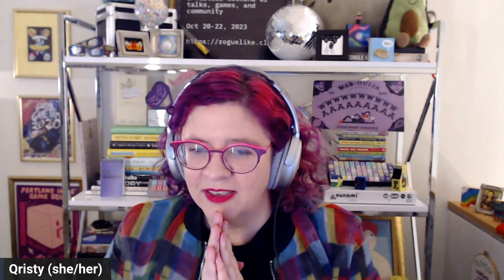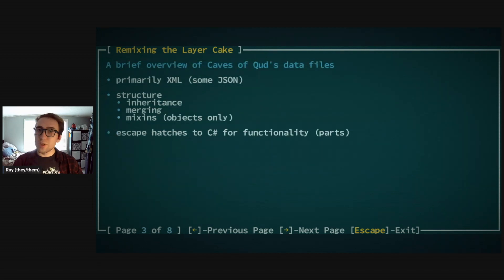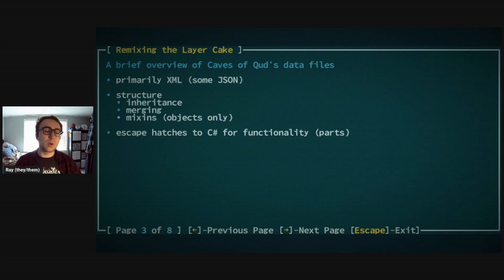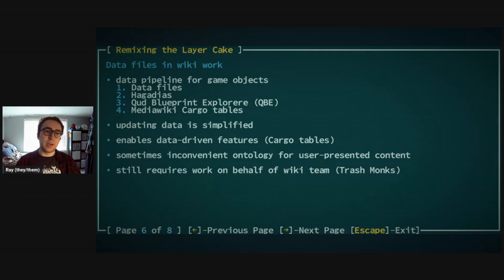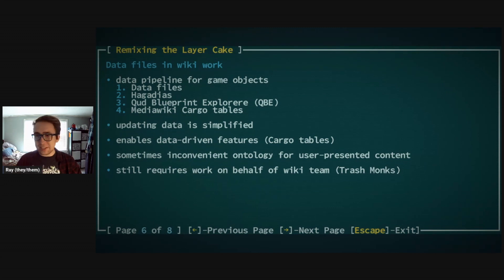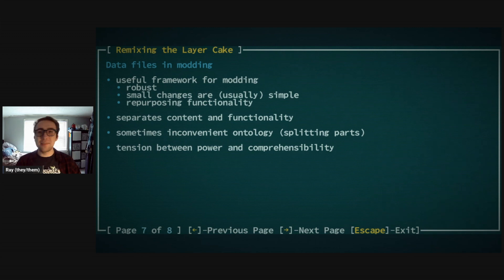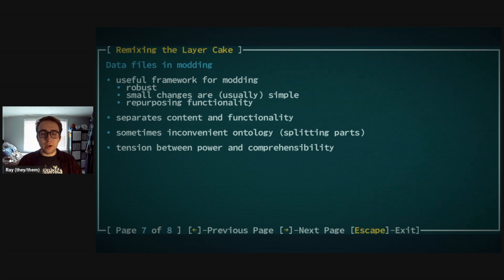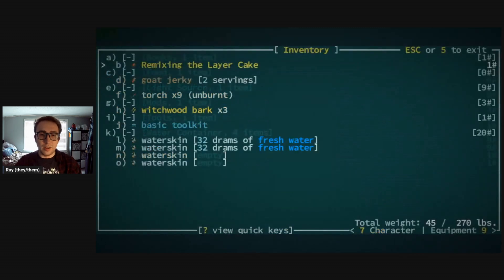Ray - Remixing the Layer Cake: Facilitating fan reinterpretation through Caves of Qud's modular data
Caves of Qud presents a broadly inspectable and extensible engine to inquisitive player-tinkerers. One accessible facet of this engine is its use of robust and modular data files. Much of the game’s content is written in XML files which are both processable to wiki editors and remixable to modders.

In this talk, Ray describes how this system works, their experience with it and the communities that interact with it, and how this practice might be replicable into future games.